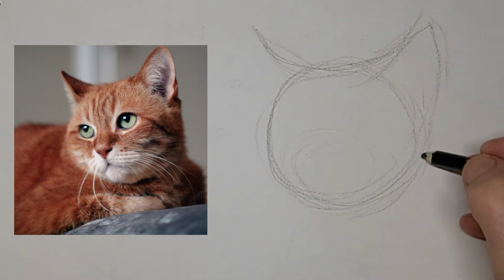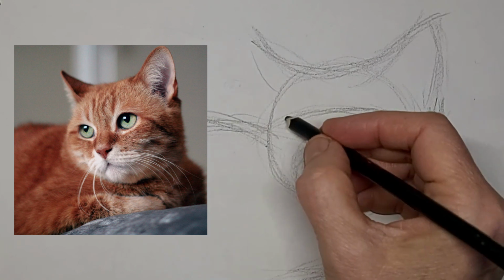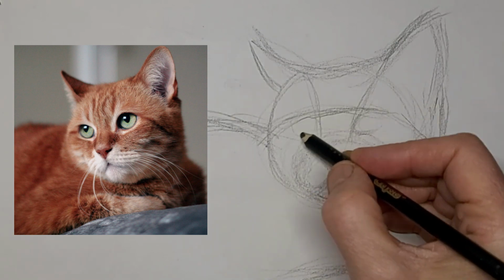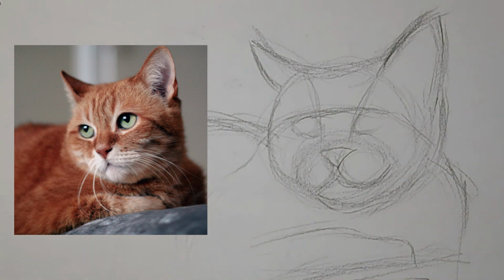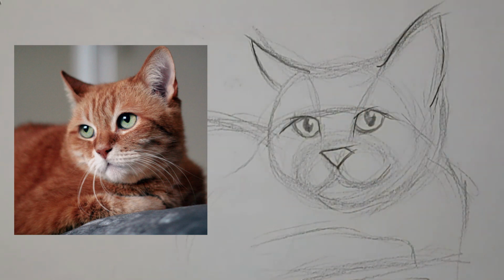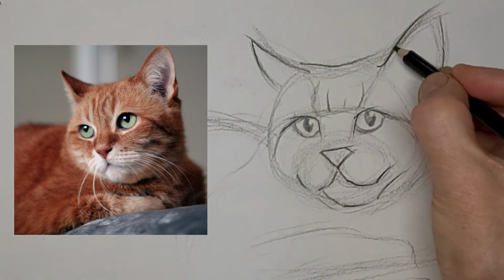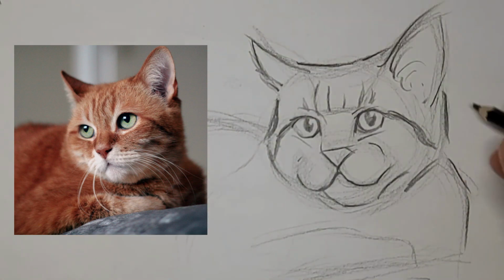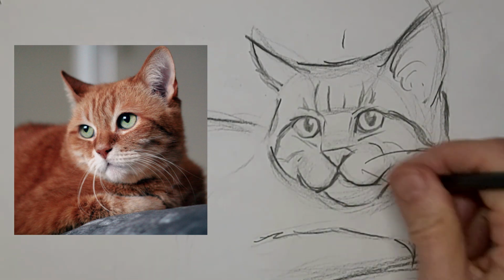How to Draw a Cat Face, front side profile view, simple sketch tutorial for beginner artist & up